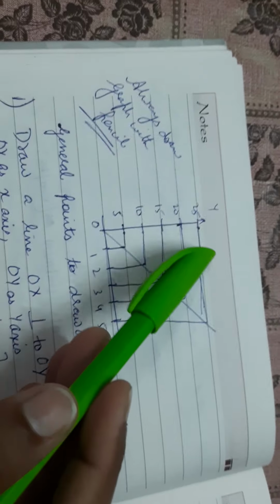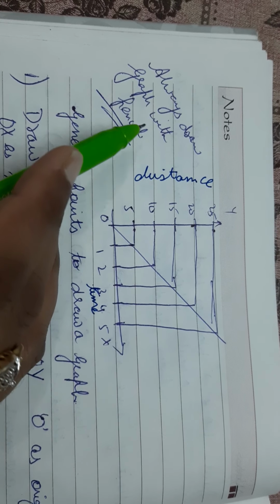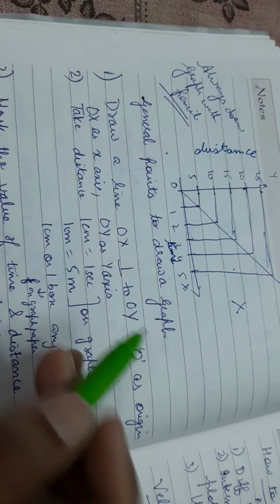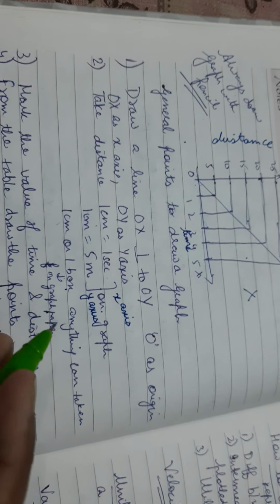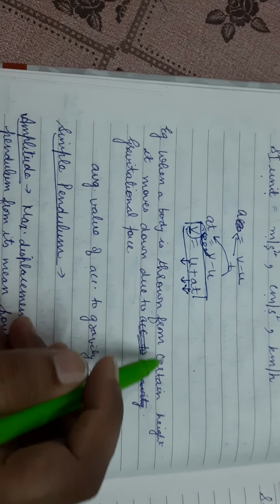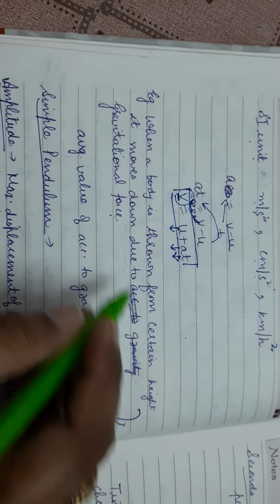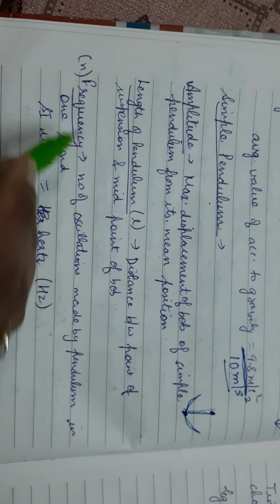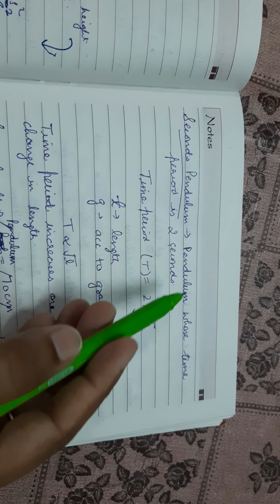Kinematics- Part 3 Class 7 Newton